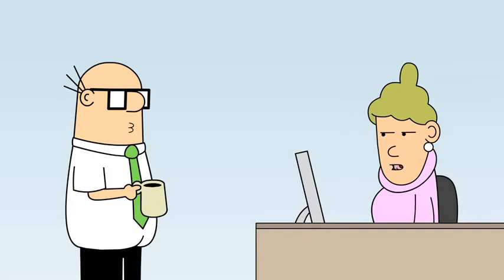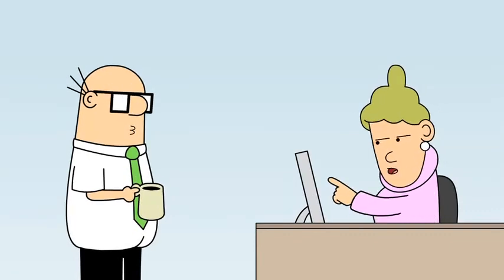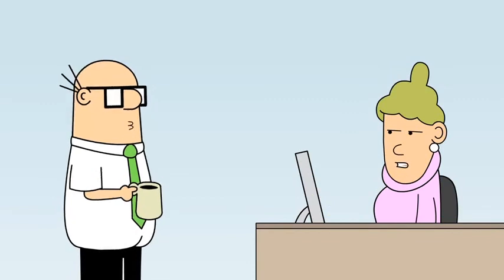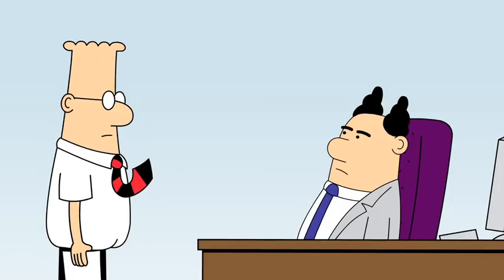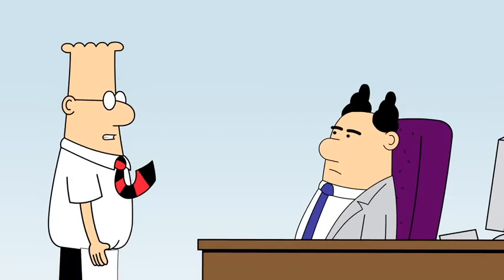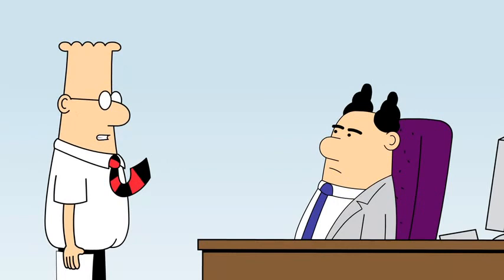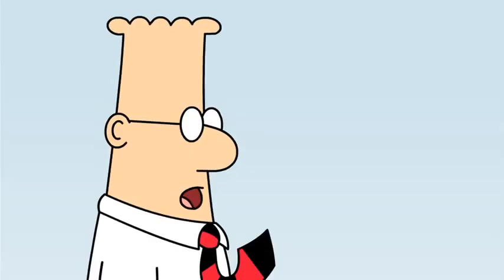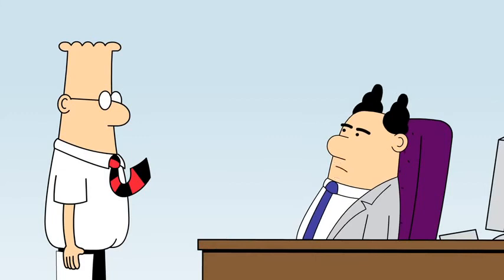Dilbert "Spam Filter" by Ring Tales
Connie Terwilliger is the voice of Carol the Secretary in the Dilbert Animated strips produced by Ring Tales.